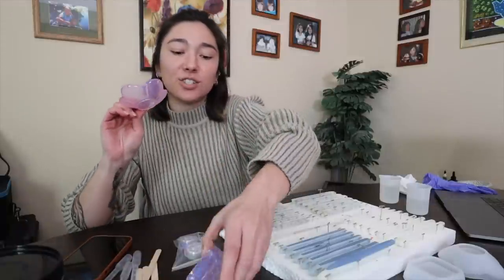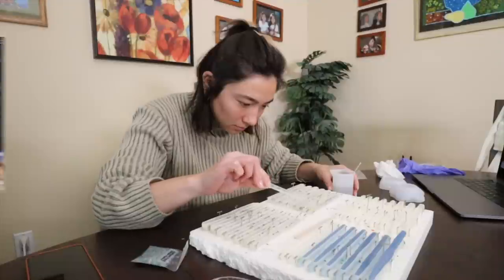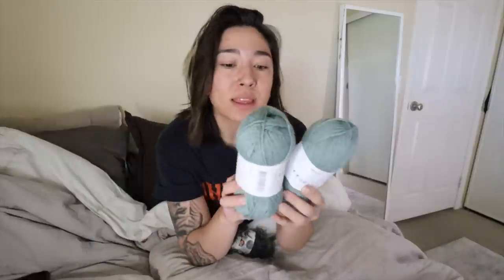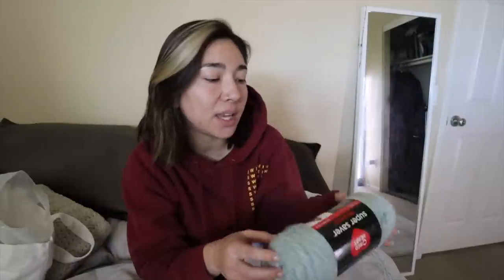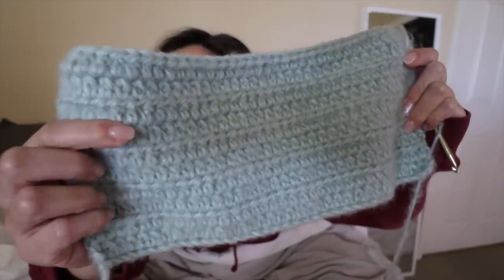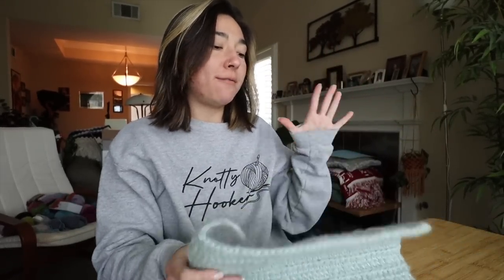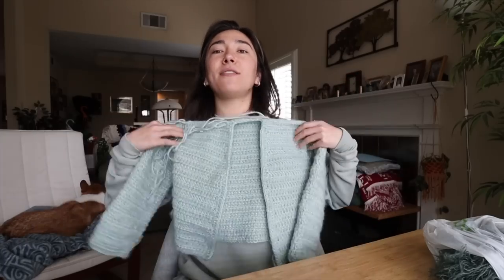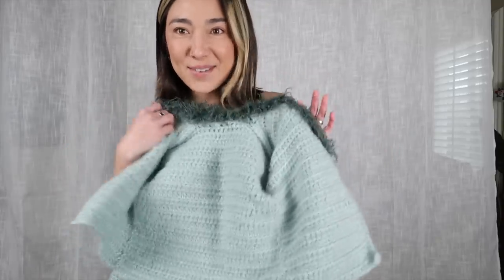studio vlog | crochet cropped cardigan, my first PR event!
this was such a fun studio vlog! catching up on my small business orders by making hooks, dyeing yarn and creating stitch markers. i also crocheted an entire faux fur cropped cardigan from scratch, and got to attend my first ever PR event for Halara! knotty hooker clothing merch is being created as we speak, stay tuned for the official drop! xoxo

resin crochet hooks & hand-dyed yarn!

FTC: I was kindly invited to Halara's campaign. All opinions are my own.